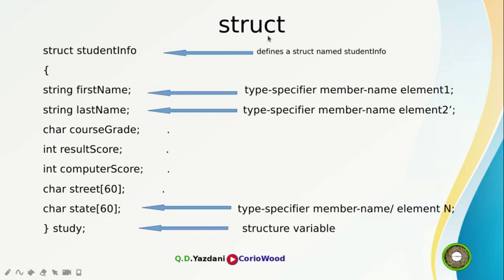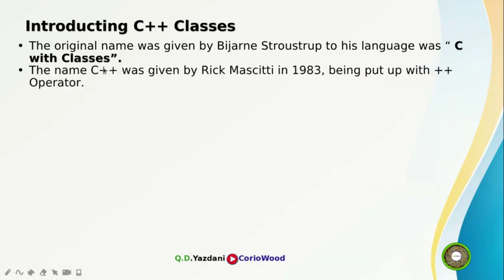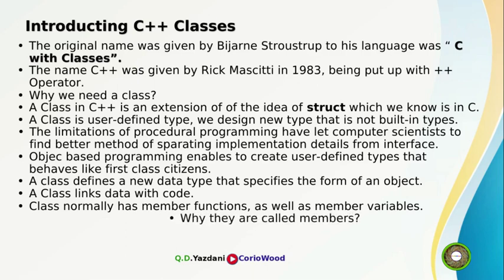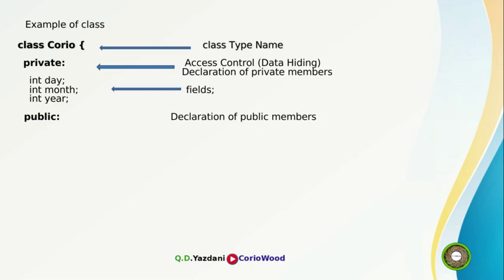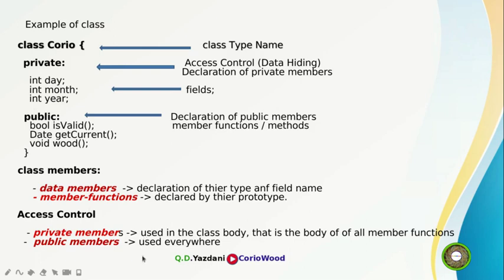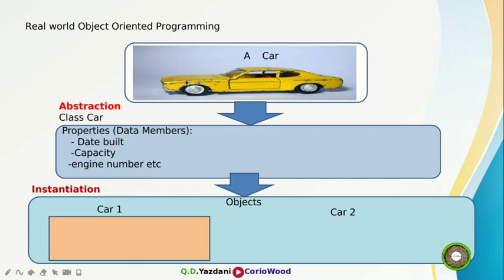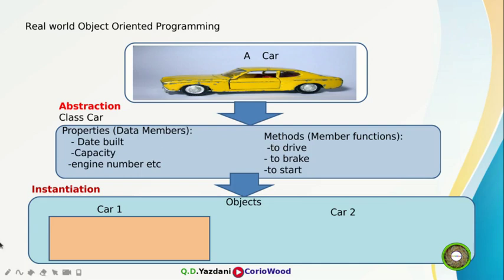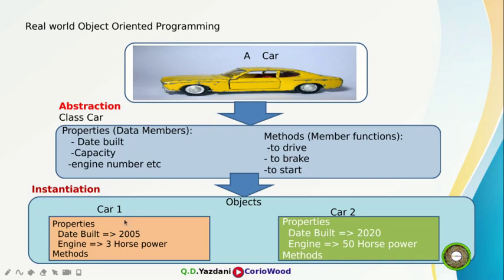Introduction to C++ Classes | Information on C++ Object Oriented Programming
Full introduction and explanation of C++ Classes